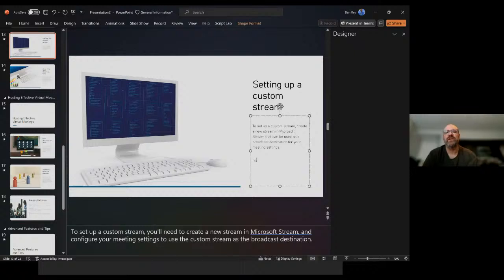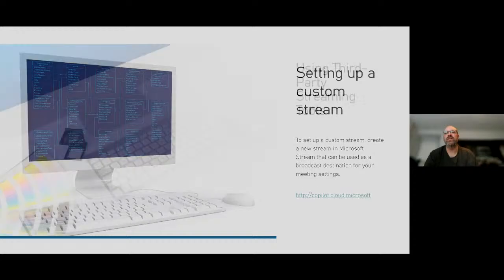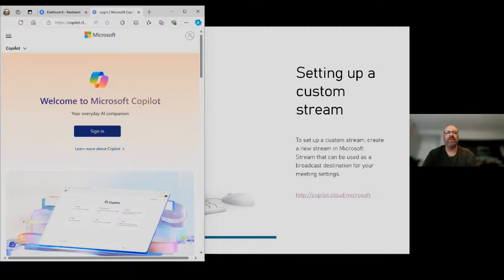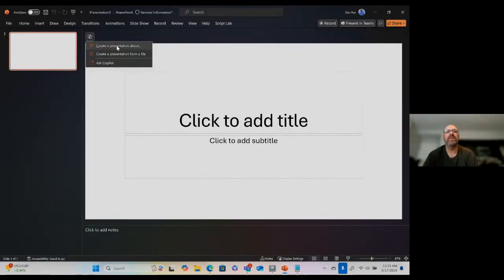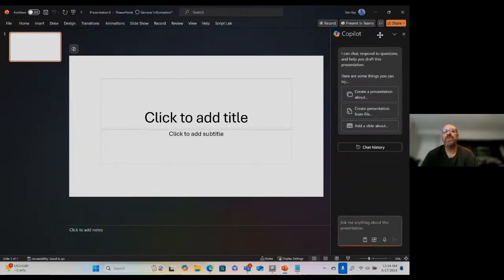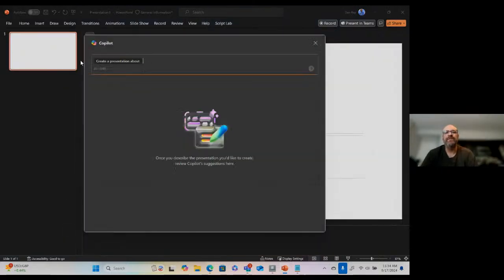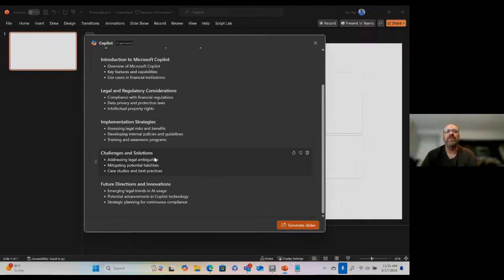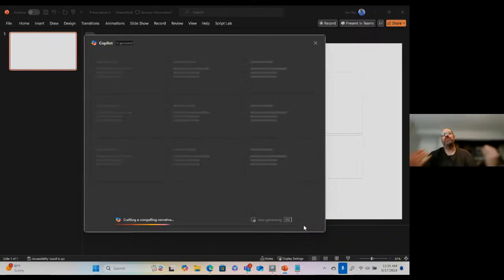Multistreaming with Restream.io